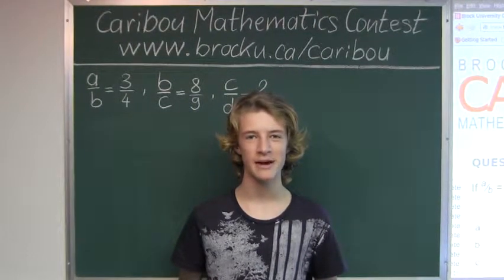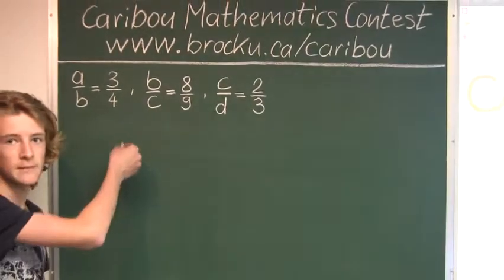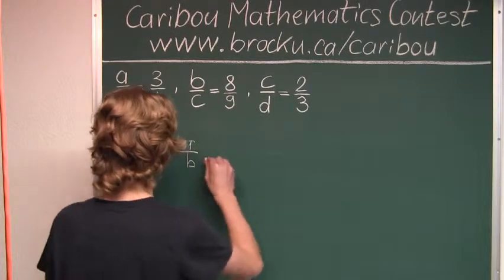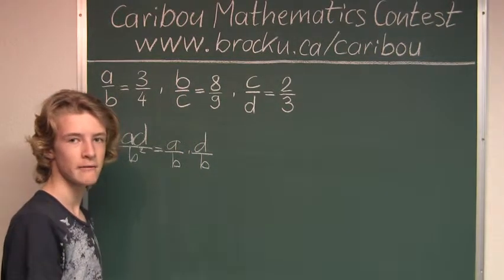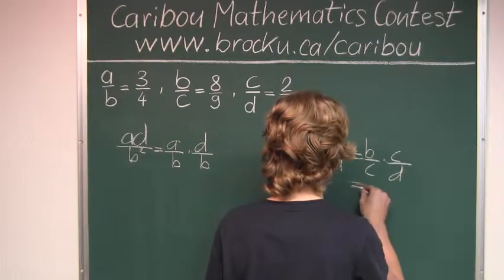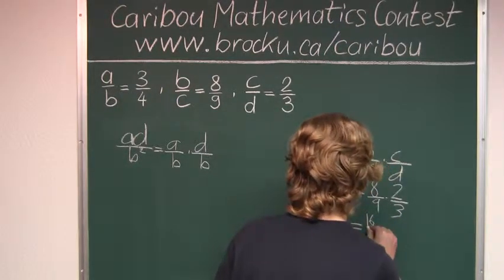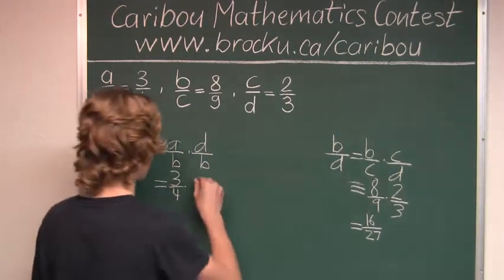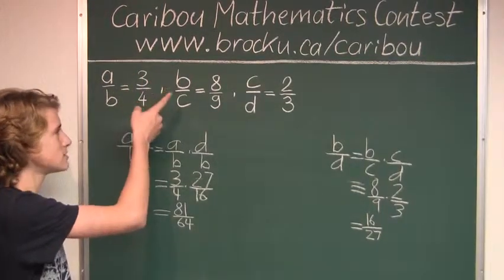Caribou Contest Oct 2012, grade 7/8, q. 18